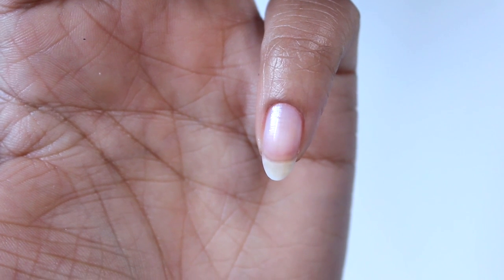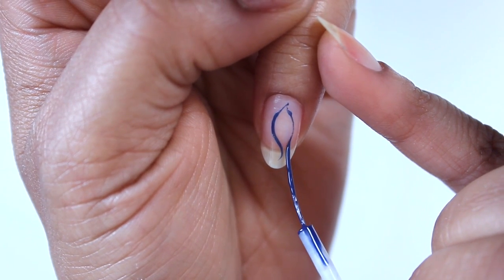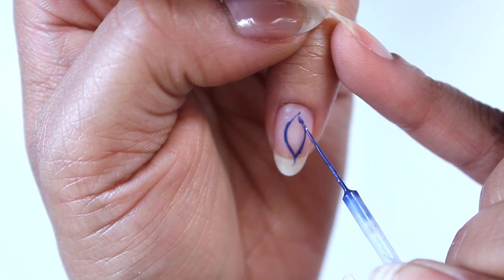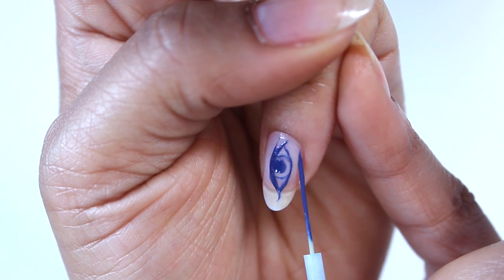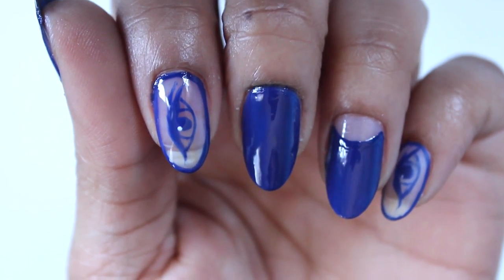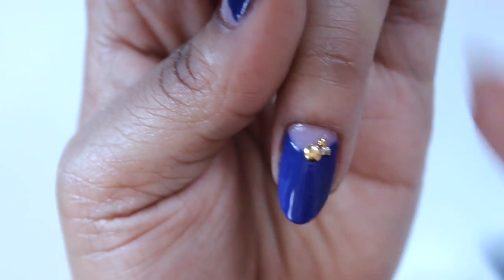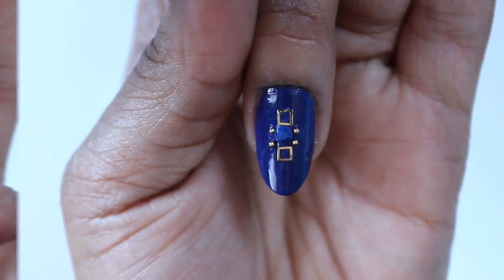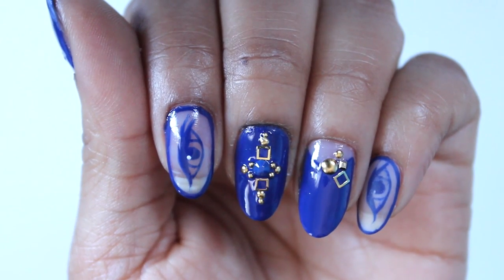HOW TO | Divergent Erudite Nails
▼ OPEN FOR LINKS TO EVERYTHING! ▼

slowly but surely, im getting your requests done! and theres plenty more to come, and exciting new series and diys so

If you decide to recreate this look, remember to tag your pics on Instagram abetweenetaughtme so I can see them!

PRODUCTS

Gold Builon Beads

STALK ME

I N S T A G R A M

MUSIC ♪